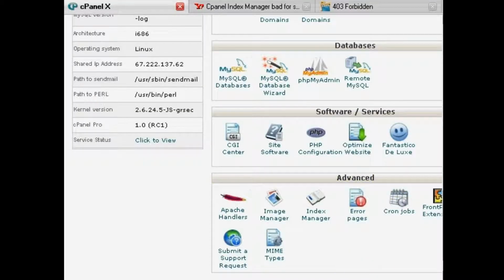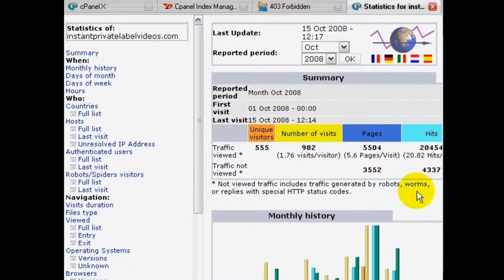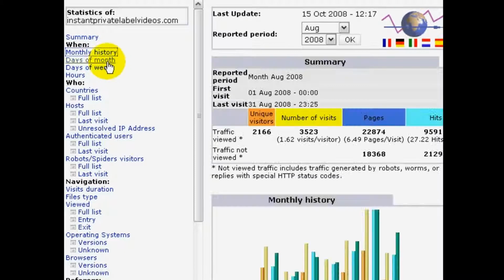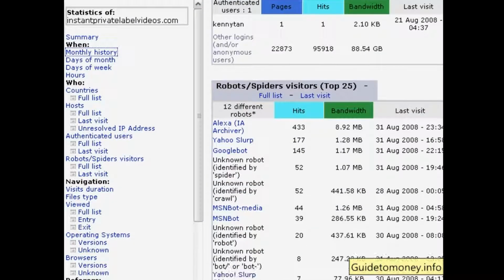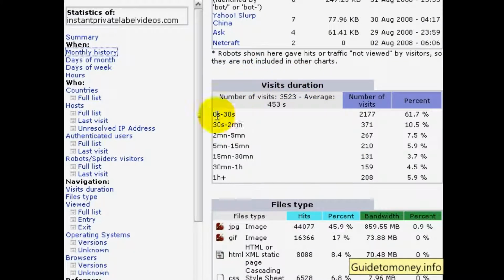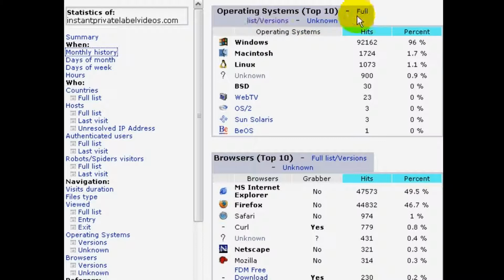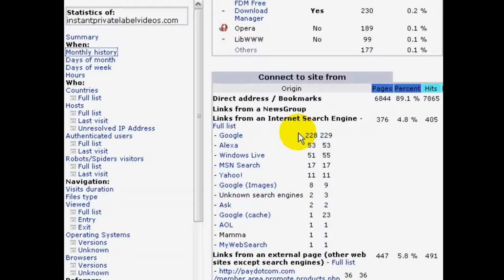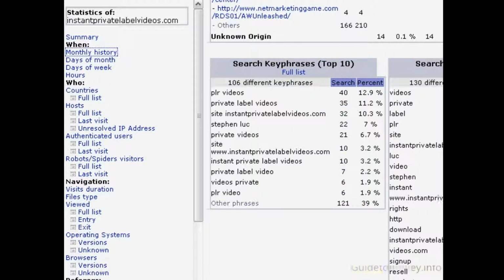Guide to Money - cPanel In-Depth - How to use Awstats and apply it to your business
Not only will you be given an overview of Awstats, but you'll learn different features of Awstats that if used correctly can help you increase your website and traffic.
You'll learn how people are finding you, what keywords they are typing in the search engines, and how to use that to your advantage. You'll also learn who is linking to you, for good reasons or even the bad so that you can protect yourself.